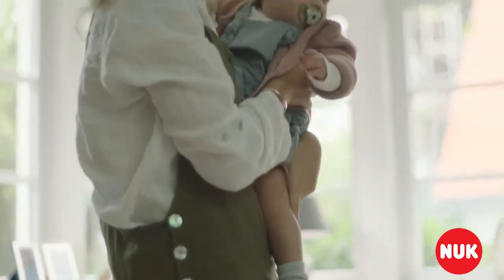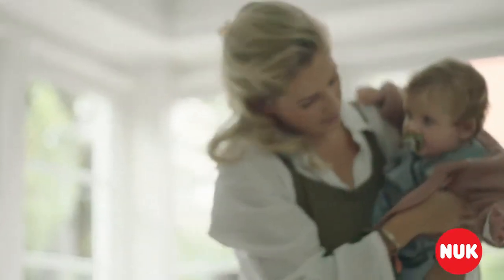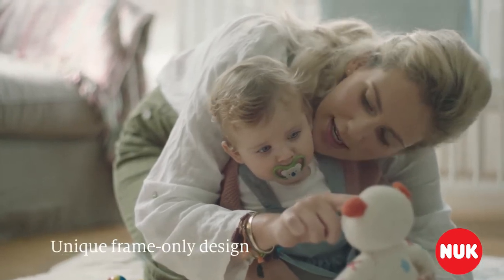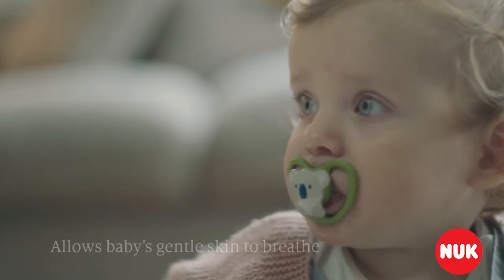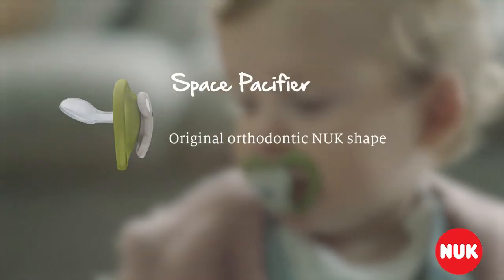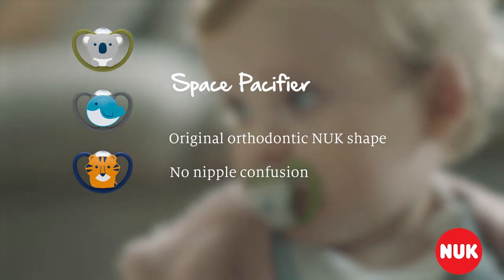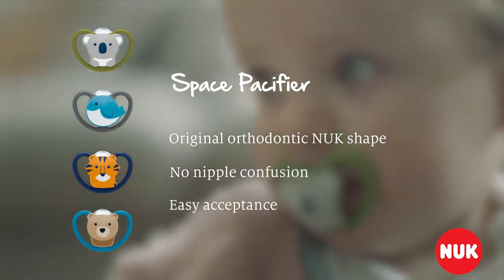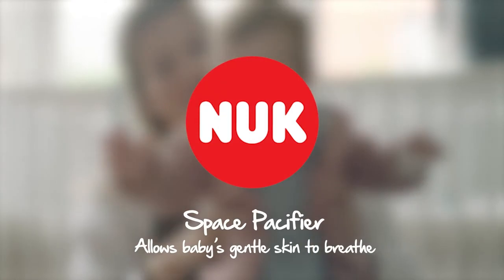NUK Baby Guide: NUK Space Orthodontic Pacifier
Having a difficult time finding the right pacifier for your baby? The new NUK Space pacifiers have a revolutionary shield that has extra-large openings, enabling maximum airflow and allowing baby’s gentle skin to breathe. Like all NUK pacifiers, NUK Space is accepted by 95% of babies* and feature the improved orthodontic nipple shape. NUK’s asymmetrical nipple naturally fits baby’s palate and is now improved to allow for more room for a natural sucking motion, reduce pressure on teeth and jaw, and helps prevent teeth misalignment. Invented over 60 years ago by pediatric dentists and doctors, the NUK pacifier is modeled after the natural shape of mom’s nipple while breastfeeding. This makes for an easy transition from breast to pacifier and back. The NUK heart-shaped shield on NUK Space fits perfectly under baby’s nose for easier breathing and prevents irritation. Now all NUK pacifiers are available in a reusable storage case that allows for easy cleaning in the microwave. (*Based on Market Research, 2017, tested with 307 pacifier users)

Lovevery Baby Guide: Intentional Play with The Play Kits by Lovevery